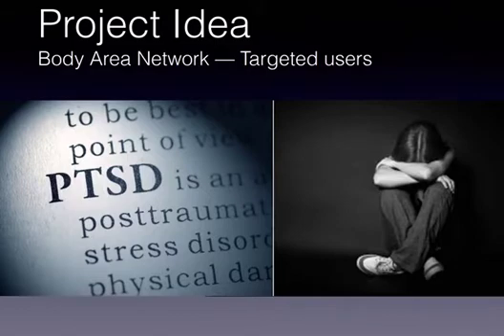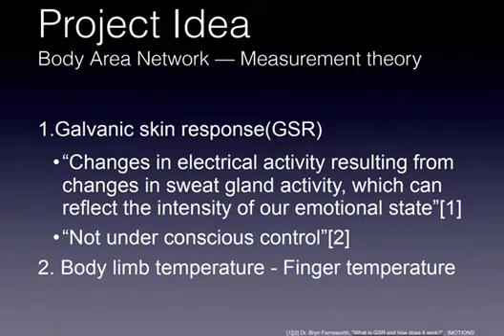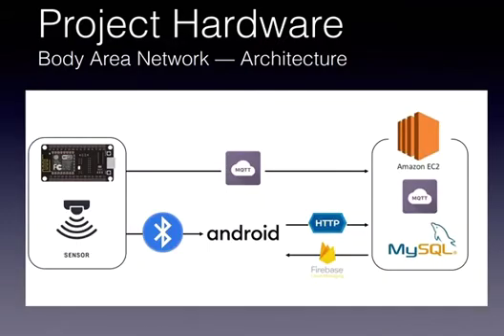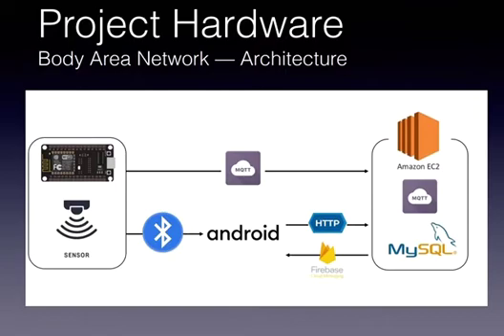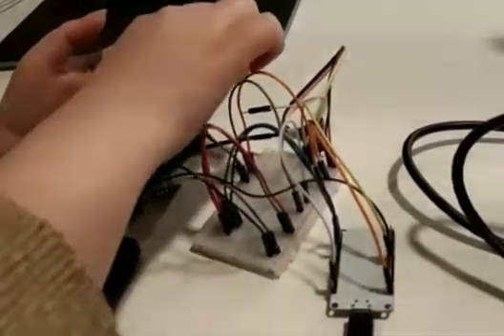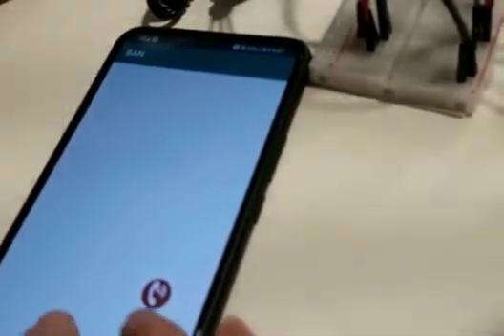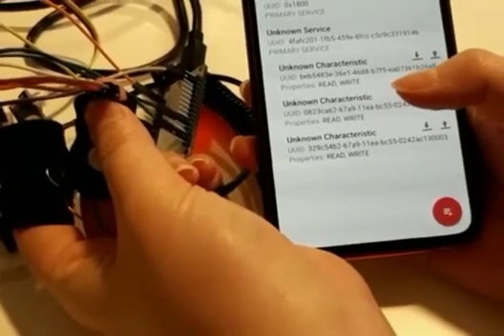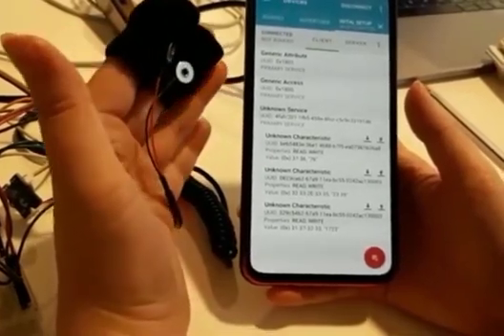Body area network -- iot class demo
Trinity CS7NS2 project demo video